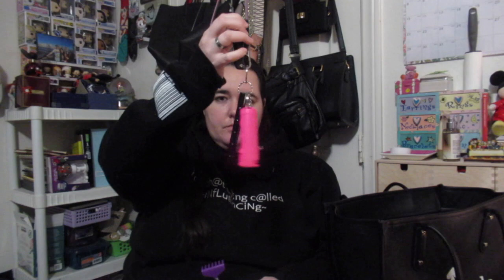What's in my Purse| Kate spade | tote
Hi welcome to my second page, on this page  I post all my haul/sit down type of video's. I do have a vlog channel KatieCantosVlog|

💖Social media💖
* -Pintrest: Katie Cantos
The camera I use
Canon Power Shot SX 620